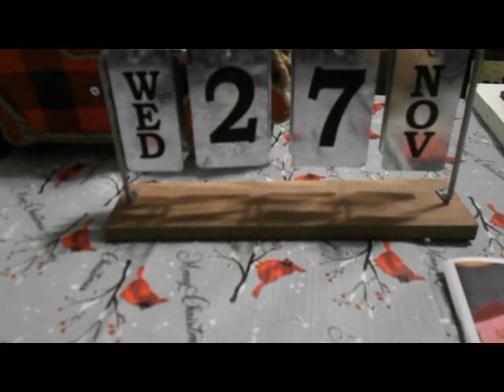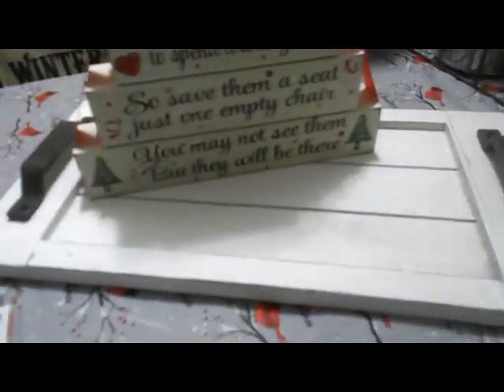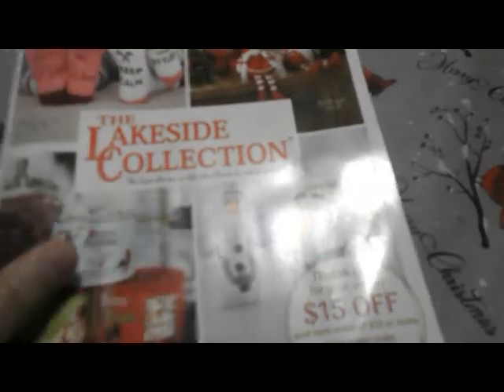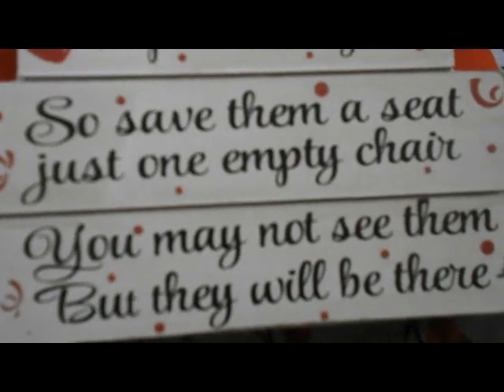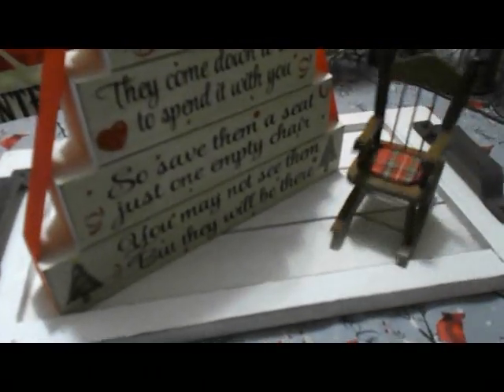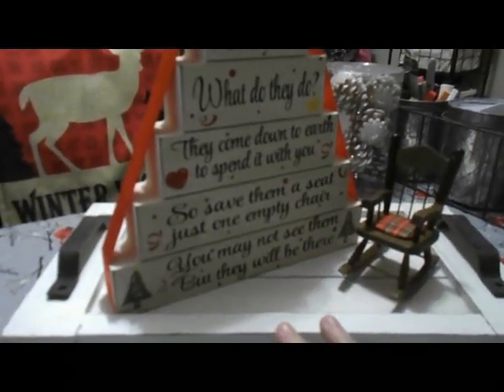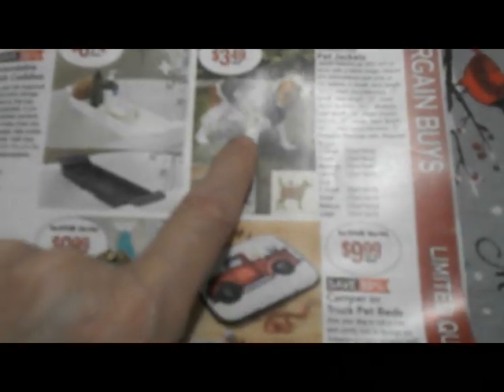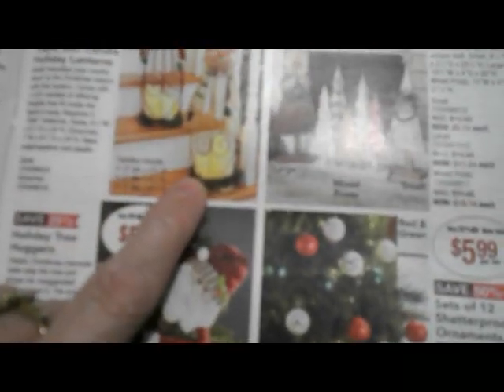Christmas In Heaven Quick DIY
Here is a cute DIY and easy. I wish you all a good holiday and see you in December sometime.
Watch the other DIY video's in your spare time.
Pinterest: Jonesy Home Sweet Home (board) Farmhouse Christmas (board)